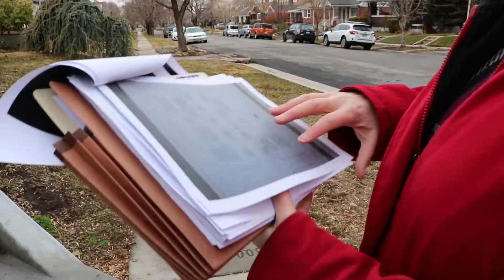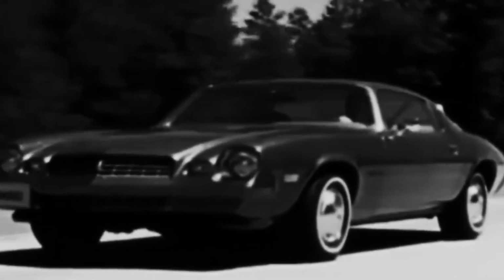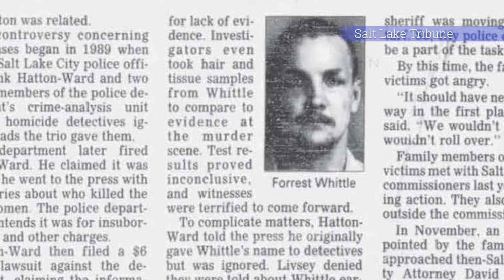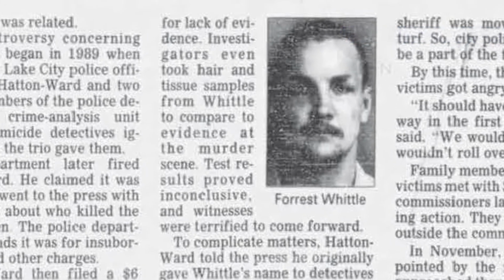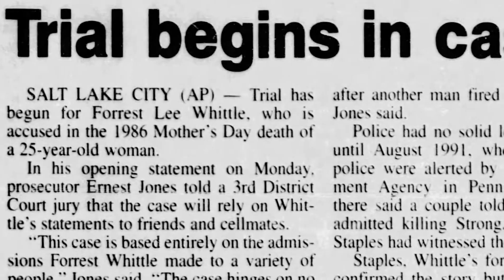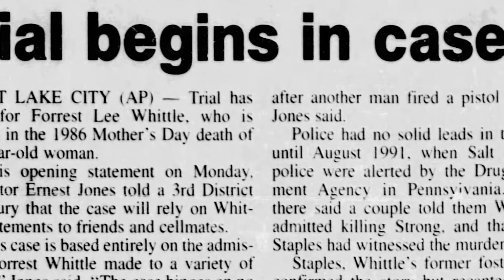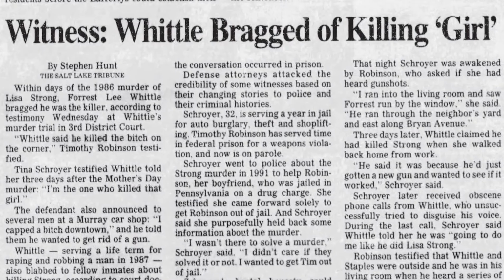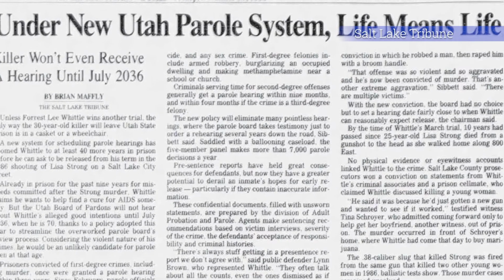Three Murders, One Gun: Lisa Strong Cold Case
Even with a conviction in 1996, experts, cold case investigators and lawyers still debate what may or what may not have happened when 25-year-old Lisa Strong was mysteriously gunned down with a .38-caliber revolver in May 1986.